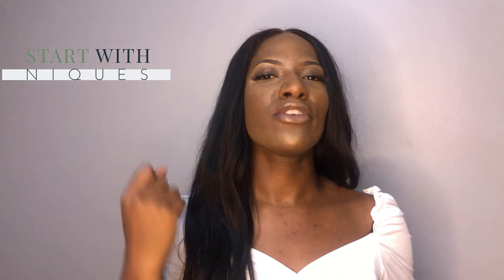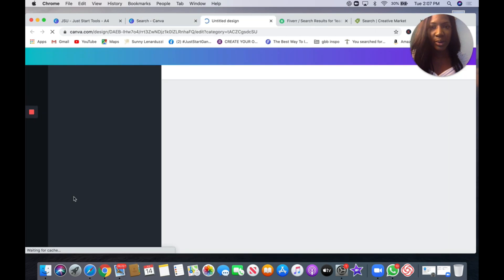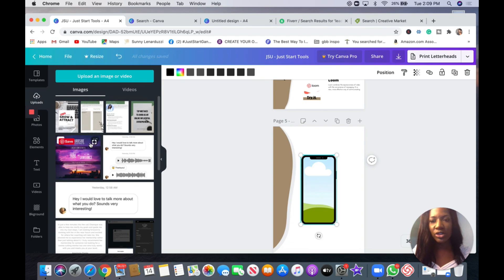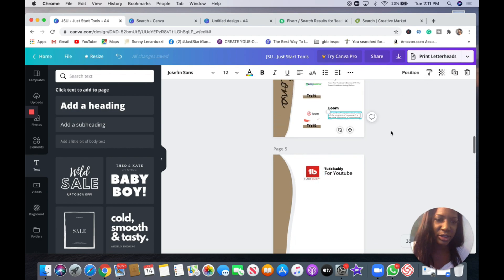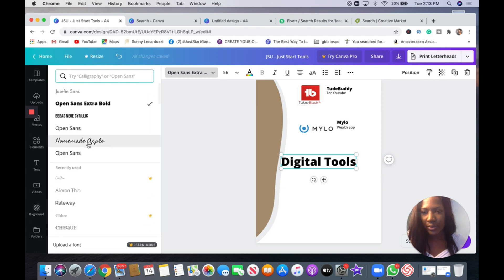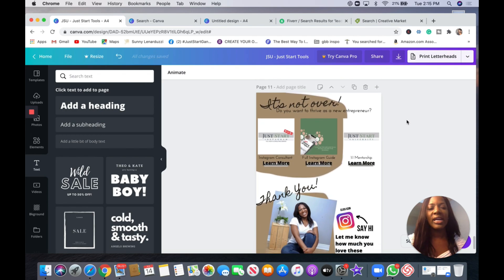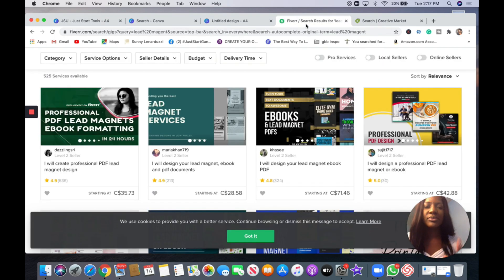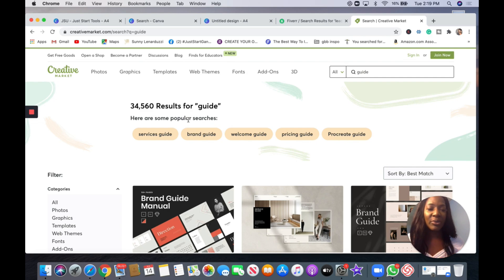How to create a LEAD MAGNET in canva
how to create lead magnet in canva// Quick and easy walkthrough of how I make my PDF freebie using canva

► ►10 lead magnet Ideas (Simple way to attract new clients)

Keep sharing the good news & keep up your great work!